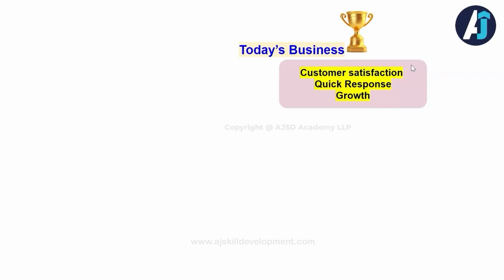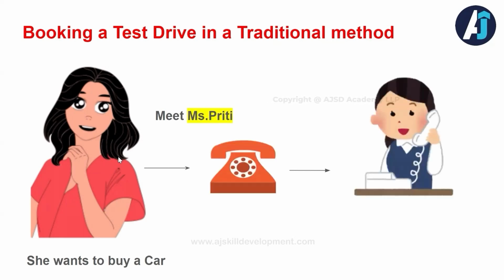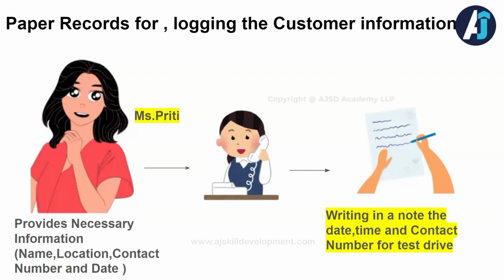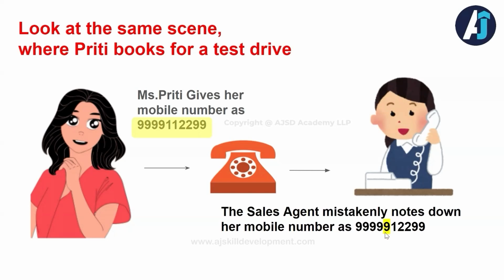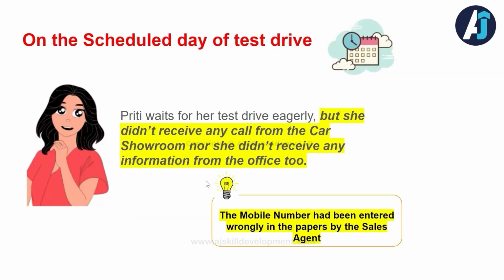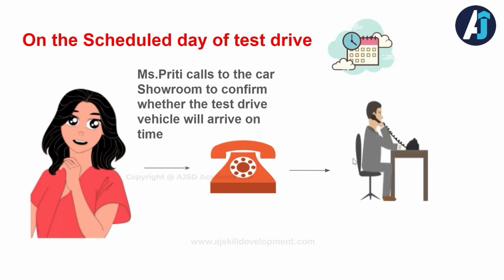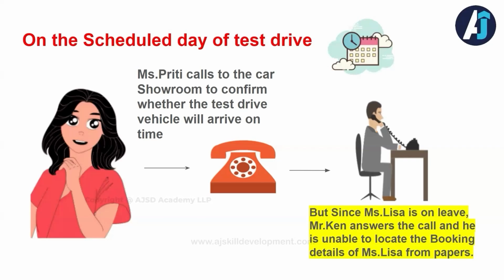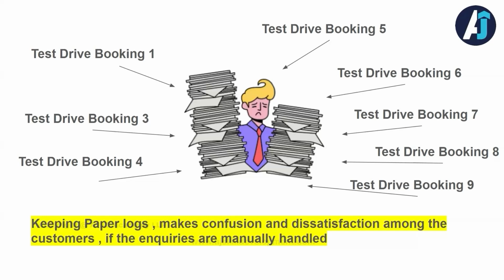Traditional business Model | Part - 3 | Business and IT Essentials | Salesforce Training Academy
Before the digital era, businesses relied on traditional methods to operate. But how did they function, and what challenges did they face?

📌 In This Video, We Cover:
✅ What defines a traditional business model
✅ The strengths and limitations of offline business operations
✅ Common challenges before the rise of technology
✅ The key differences between traditional and digital business

Traditional businesses relied on manual processes, in-person transactions, and physical documentation. While some of these methods still hold value, the rise of digital transformation has forced companies to adapt to survive.

🚀 Understanding traditional business models helps us appreciate how far we’ve come—and where we’re headed next.

@Salesforce Tamil